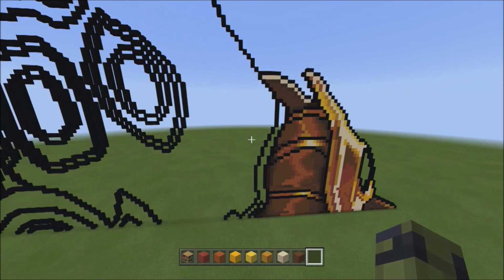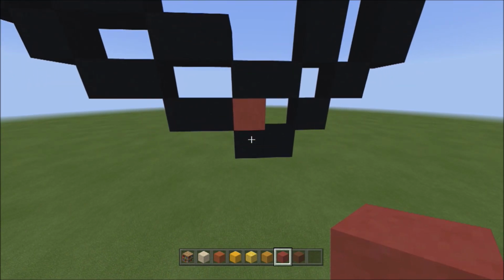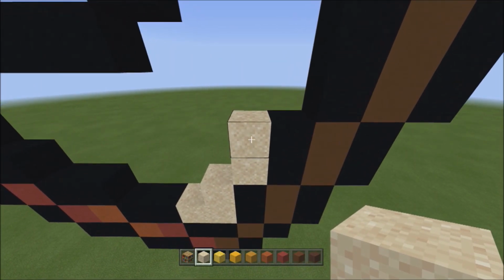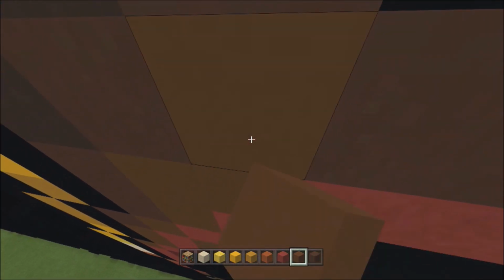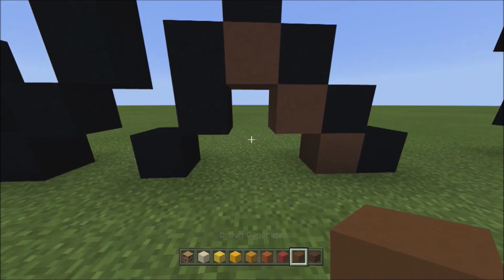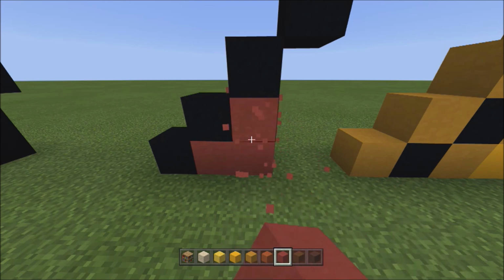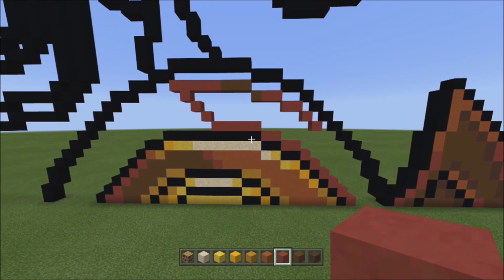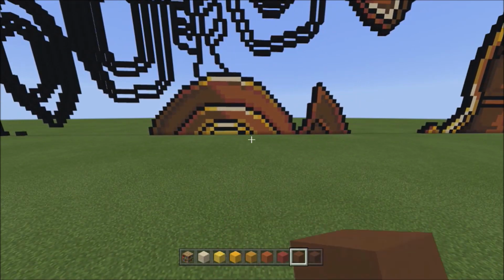Minecraft Pixel Art Tutorial - Thanos Part 7